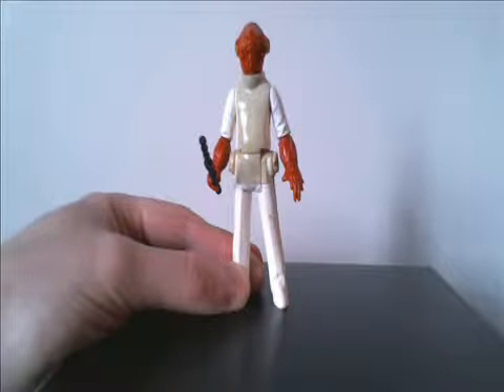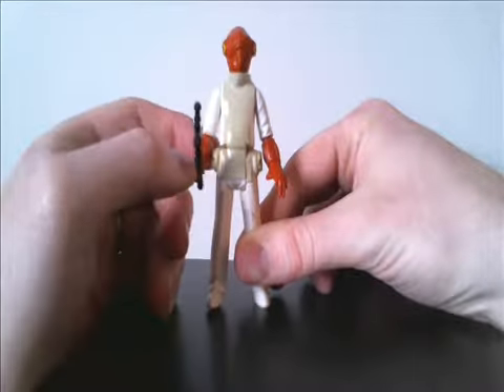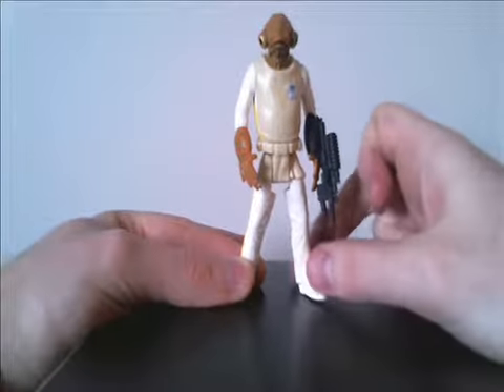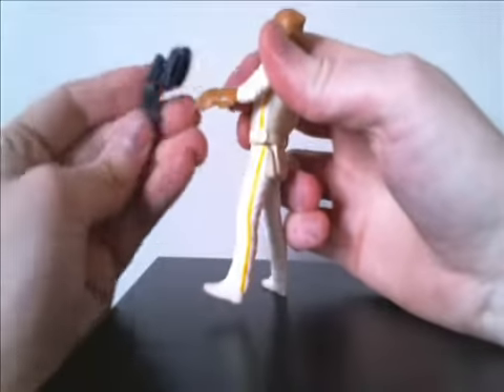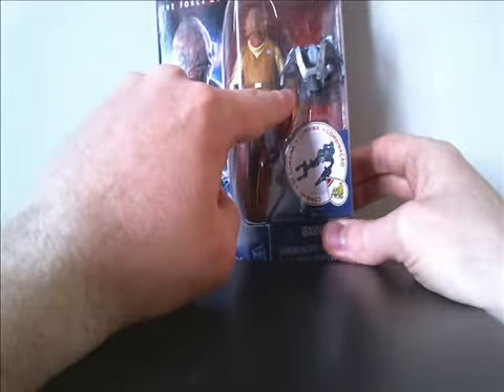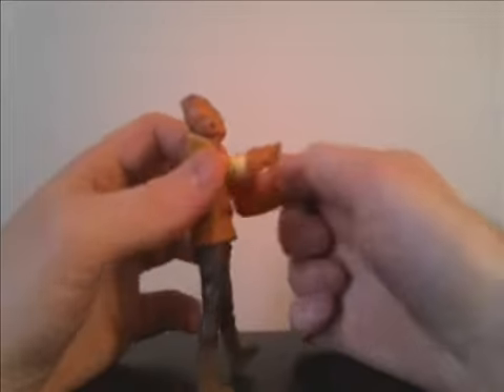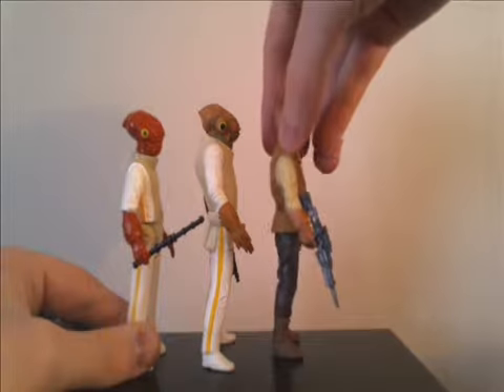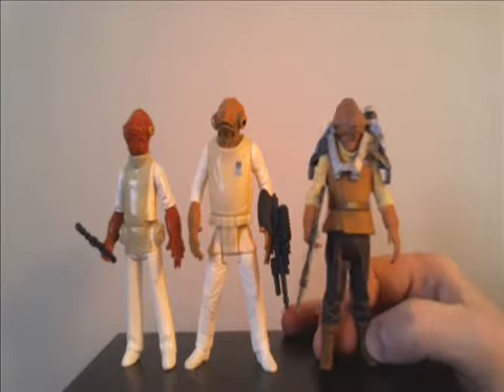History of: Admiral Ackbar action figures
I look and the history of vintage to force awakens with this star was character